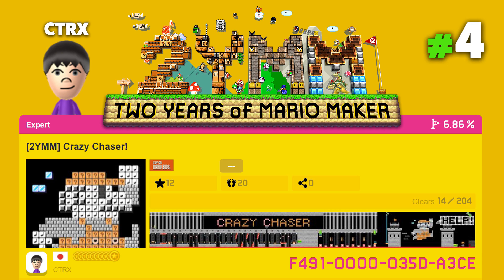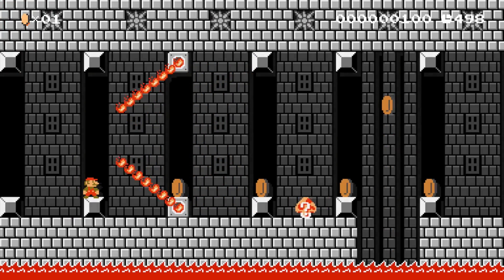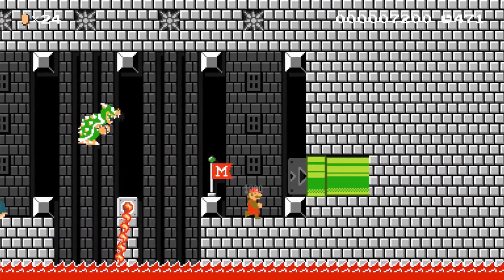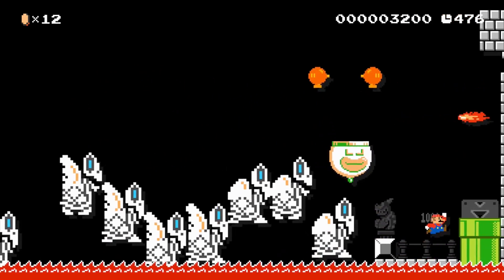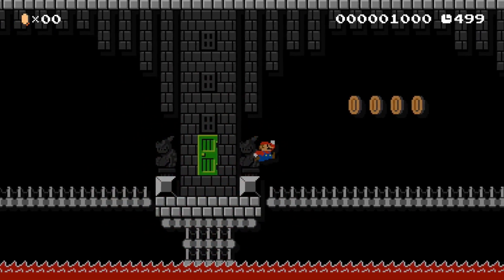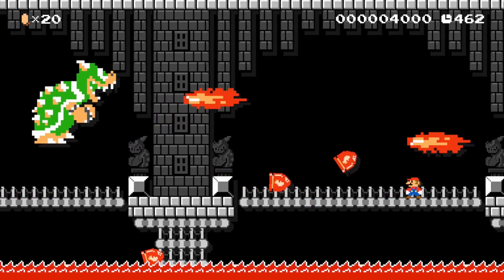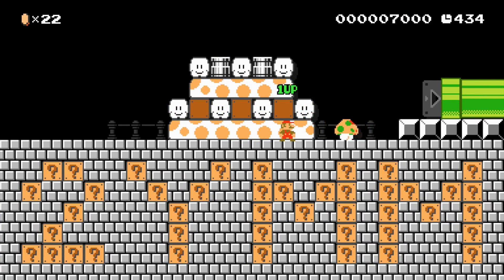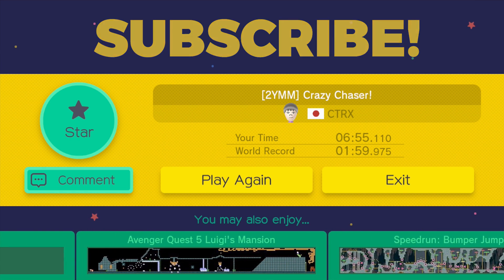Super Mario Maker [2YMM] - Crazy Chaser! [#4]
Welcome to episode 4 of the Two Years of Mario Maker levels!
The next 2YMM level is Crazy Chaser! by CTRX.

CTRX is a maker from Japan who loves to create simple levels with unique ideas! Ever since he received Mario Maker from his wife in late 2015, he has been addicted to creating and playing levels!

Crazy Chaser has a very simple concept that is executed very well! Each of the 4 Bowser chasing sections is creative in its own way. The first chase has a traditional castle level feel with Mario dodging enemies, fire bars, and lava bubbles along the way. I also love how Bowser jumps from block to block and quickly catches up! The second section is a difficult but fun section with Bowser in a koopa clown car while Mario hops across giant winged dry bones! Be careful, because his bombs can blow up your "platforms"! The third section is an intense giant parabeetle section that is actually quite difficult. Be sure you don't go too high into the spikes and make sure you keep jumping to dodge the fireballs! The final section starts off simple, but giant Bowser's fire quickly becomes tricky to dodge once the homing bullet bills come from the lava! Be sure to save up those bullet bills so you can jump up to the bonus area for the true ending! It's way better getting to finish the level as Gold Mario!

Two Years of Mario Maker is an amazing project that brings together some of the greatest Super Mario Maker creators from around the world to make an incredible collection of levels for everyone to enjoy.
If you have Mario Maker, I HIGHLY recommend checking these levels out. You won't regret it!

● Big thanks to Kiavik for organizing 2YMM and making this amazing project a reality!

● Huge shout-out to com_poser for creating the 2YMM logo and the amazing intro to this video!

== Levels ==
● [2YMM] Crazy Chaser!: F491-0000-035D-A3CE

More by CTRX!
● ドッスンラビリンス　/Thwomp Labyrinth: B30D-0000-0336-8E71
● 一触即発! ダイナマイト鉱山 /Gemstone Mine: DDEA-0000-032B-8402

== Music ==
Intro:
Super Mario World - Level Complete!